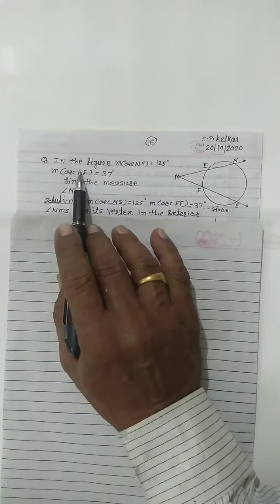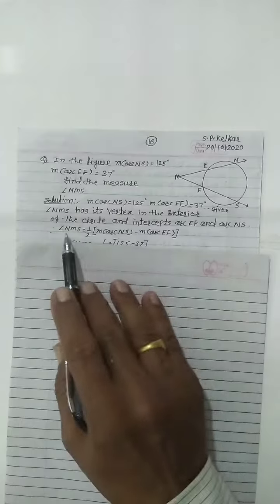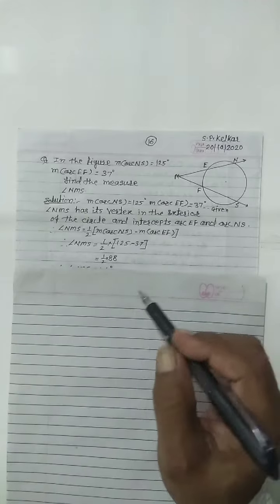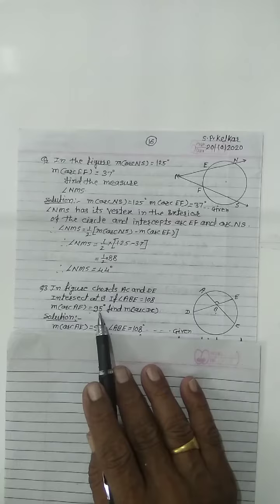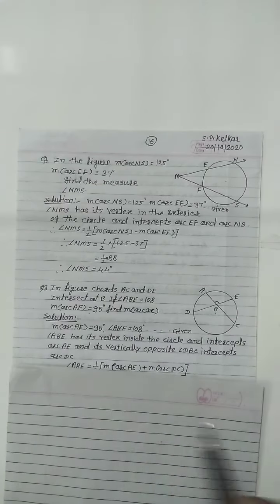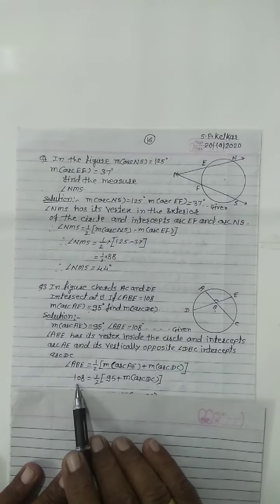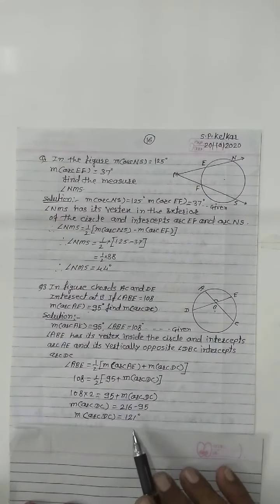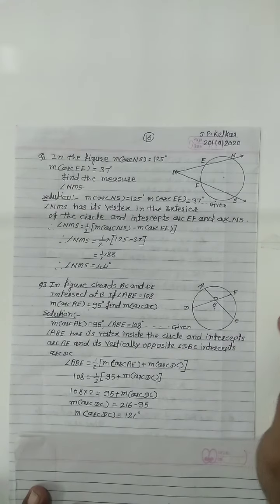10th Class, Maths-2, Circle 3.4 p.set, Lecture-14, Kelkar Sir 20/10.